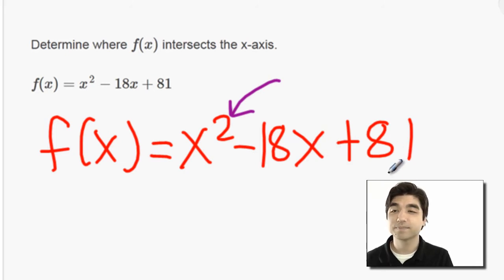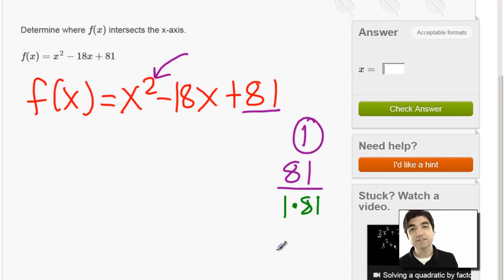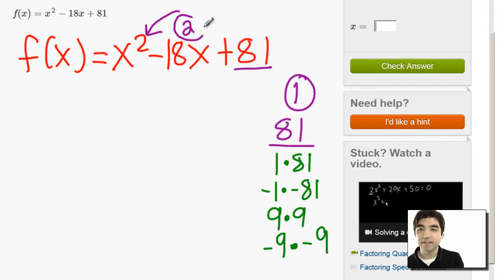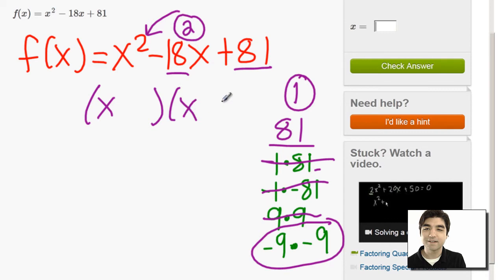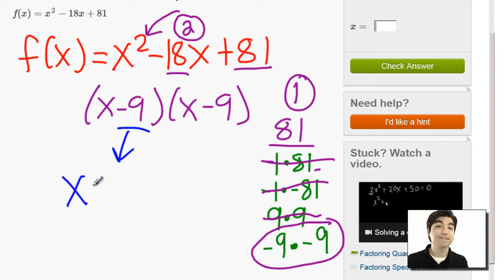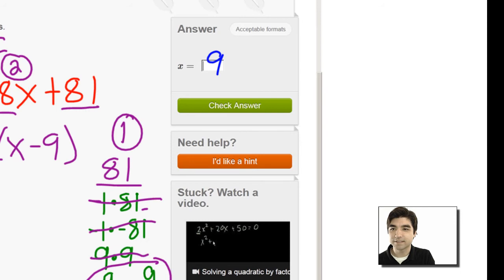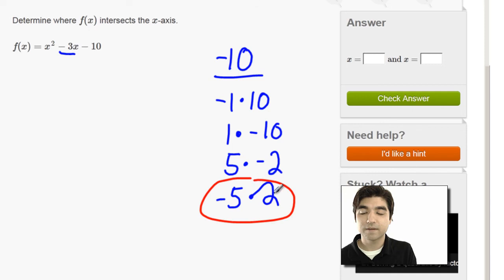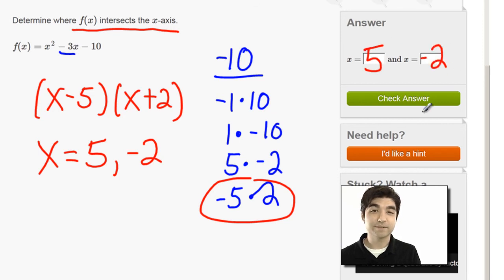01_factoring_easy - marble canyon